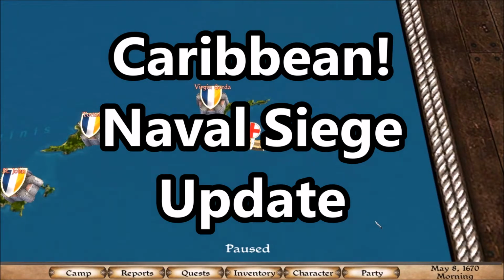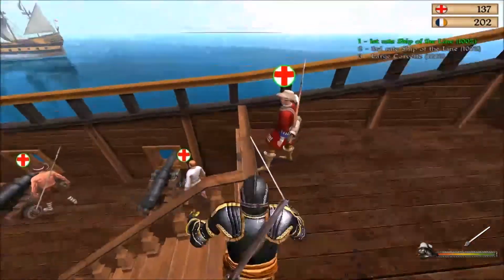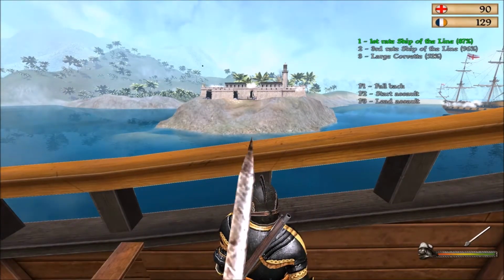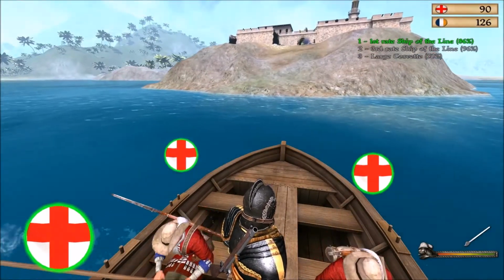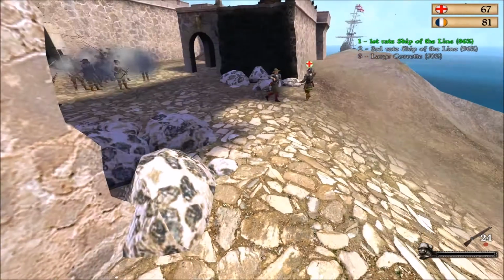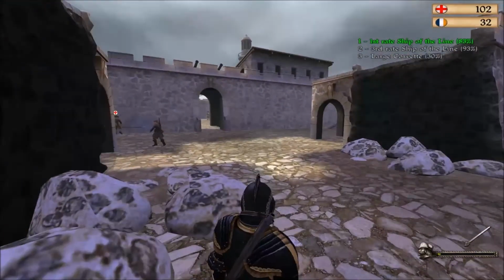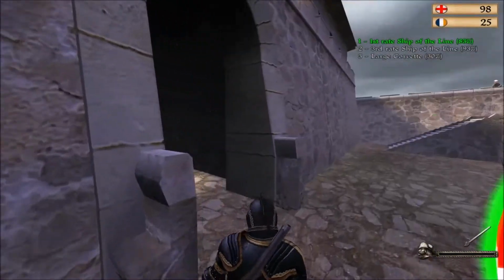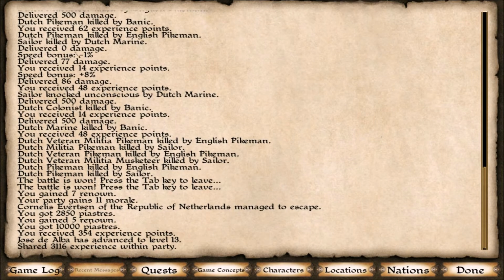Caribbean! Naval Siege Update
A fairly long but in depth look at the new naval siege update for Caribbean. Hope its not as painful for you to watch as it was for me to make.